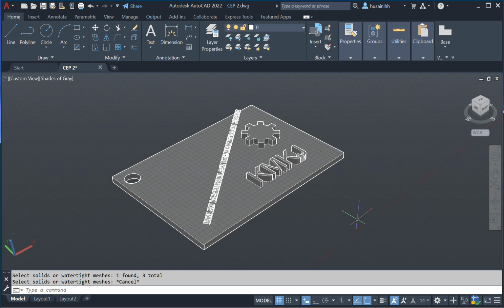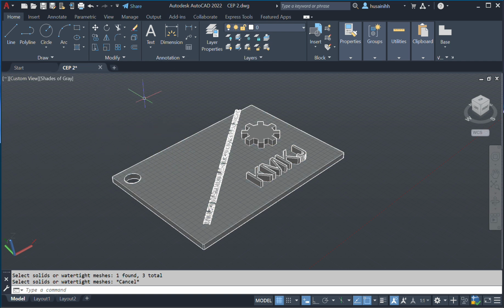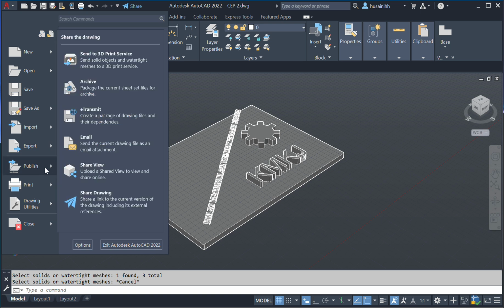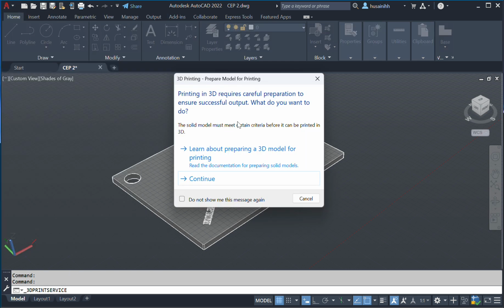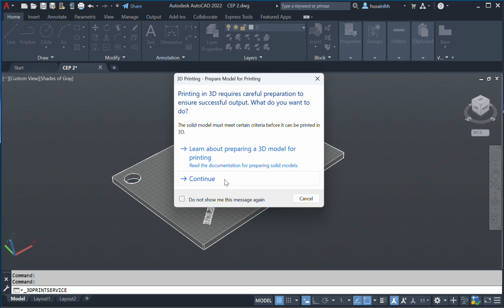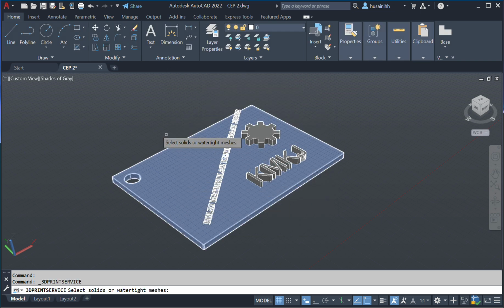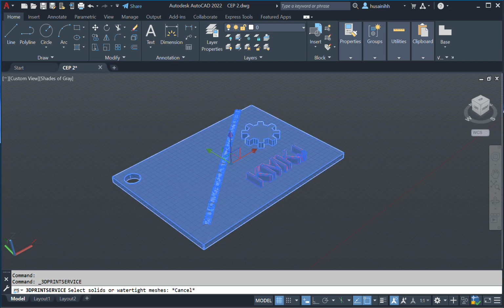AutoCAD howtobasic: (how to convert dwg to stl)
AutoCAD howtobasic